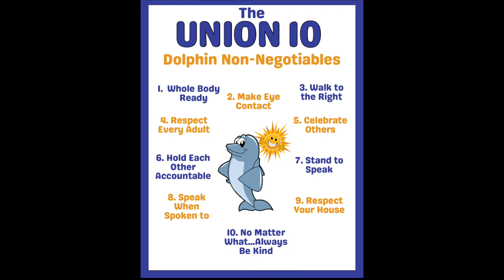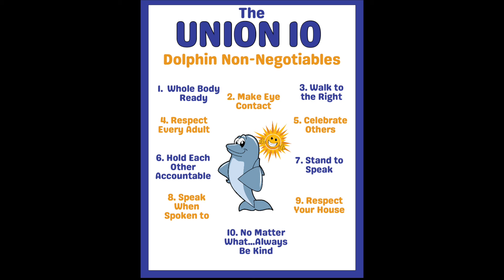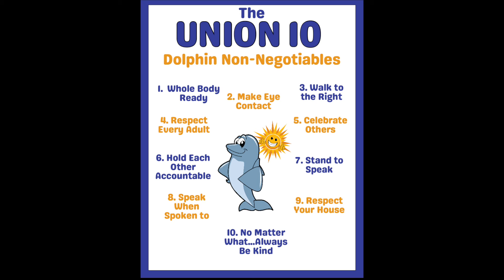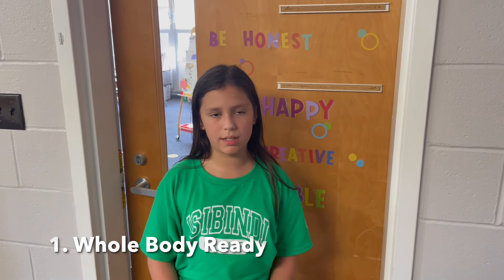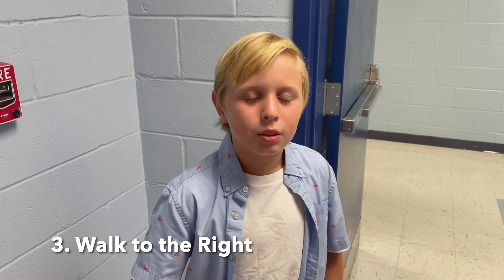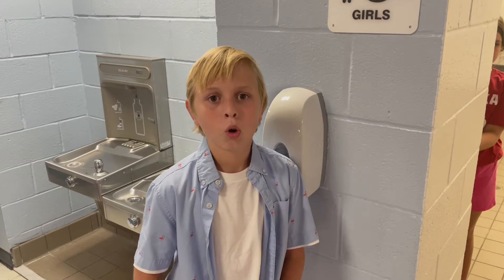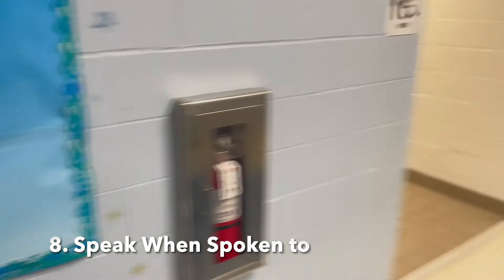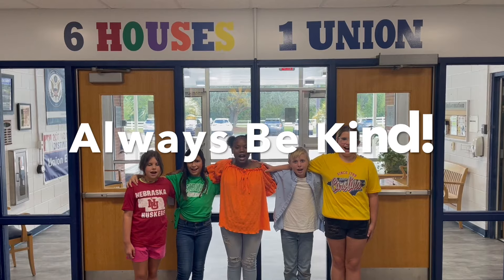Union 10 Parent Video